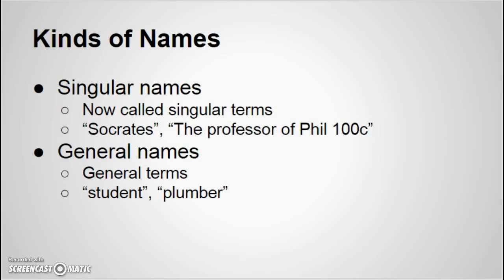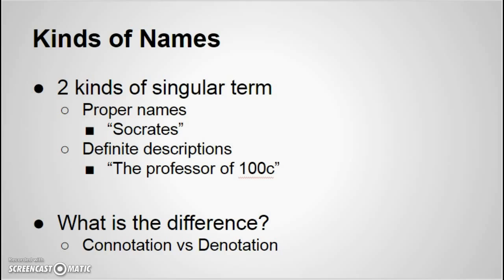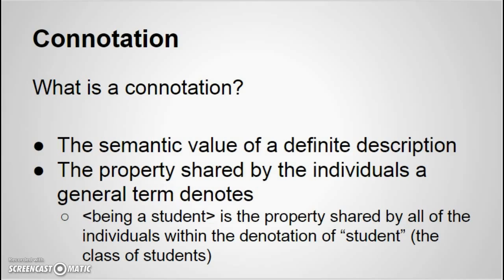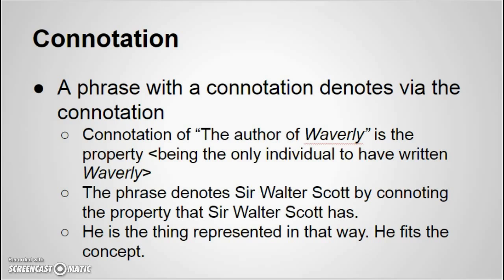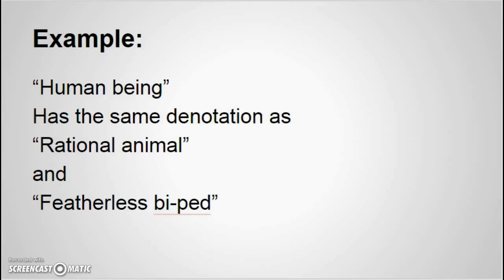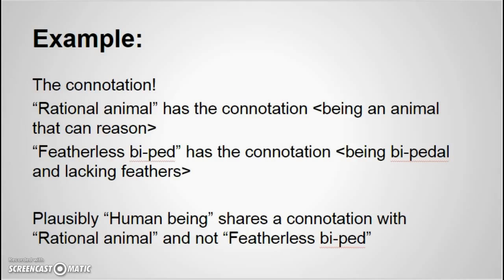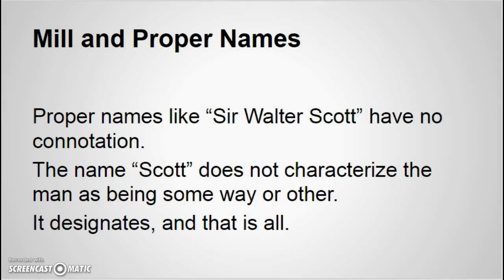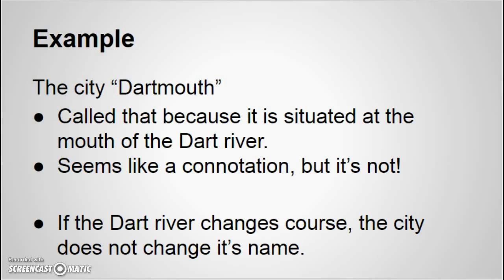Phil 100c- JS Mill on Connotation and Denotation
A short intro to Mill's distinction between connotation and denotation